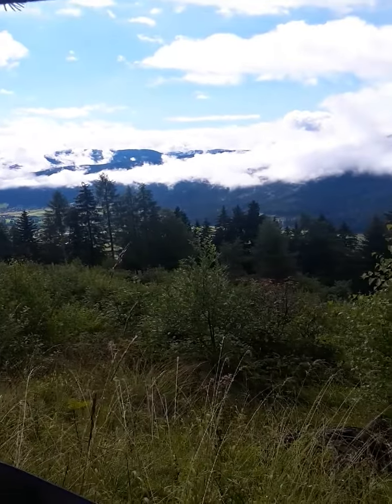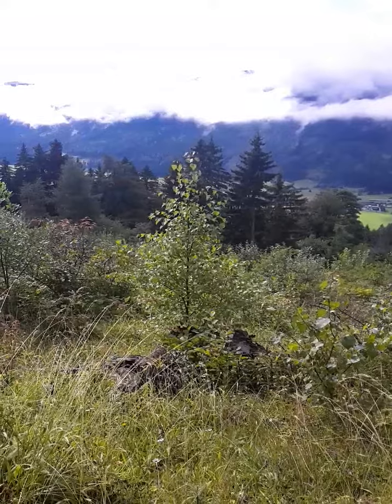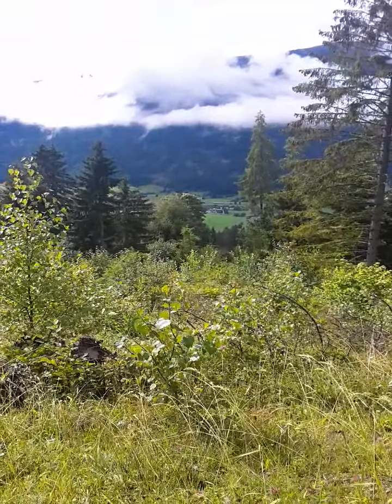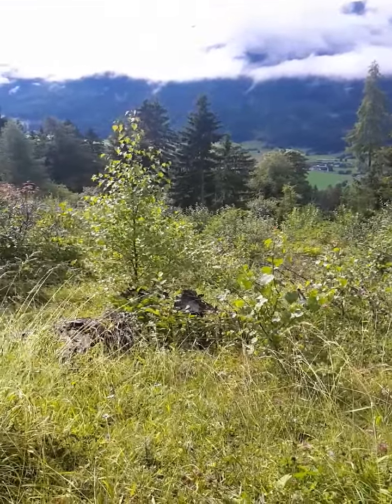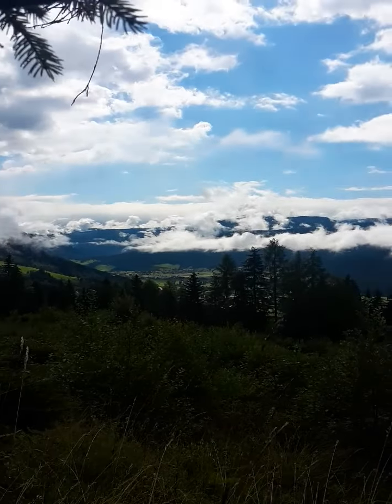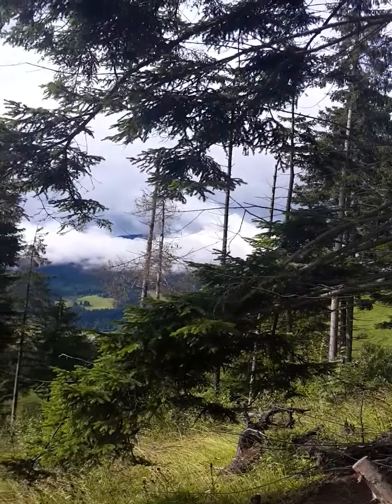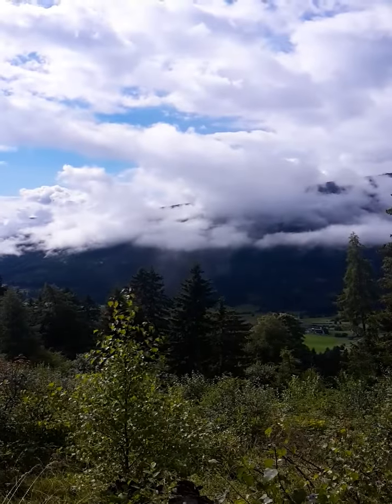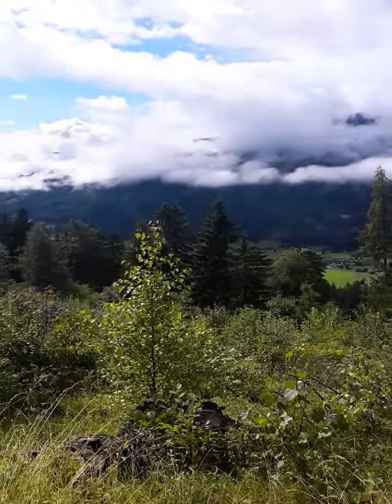Recording electrical signals of a conifer tree - e14 Thriving Thursday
Understanding Tree Voltage Signals: - Response to Light